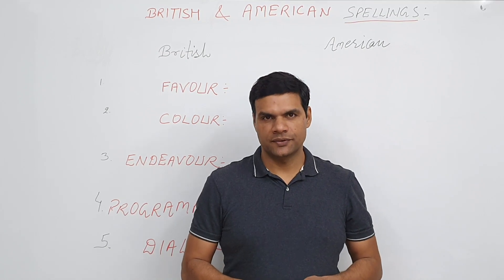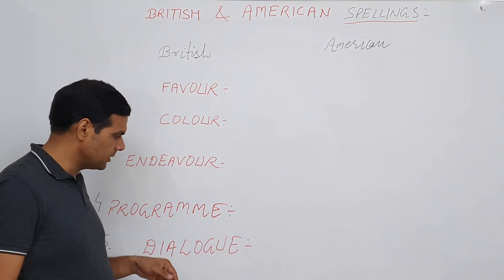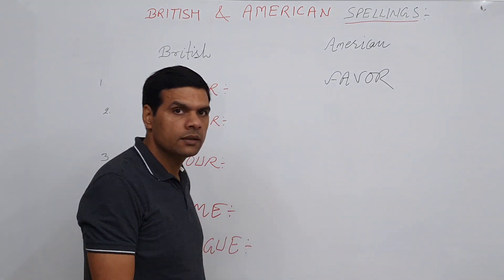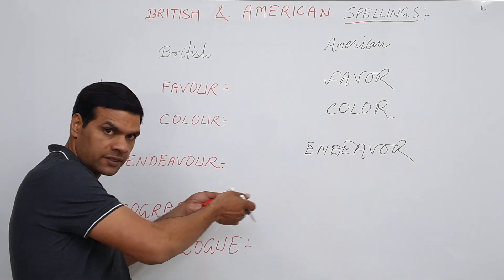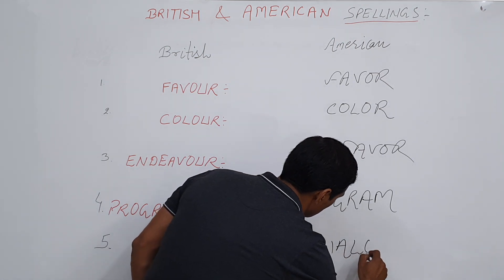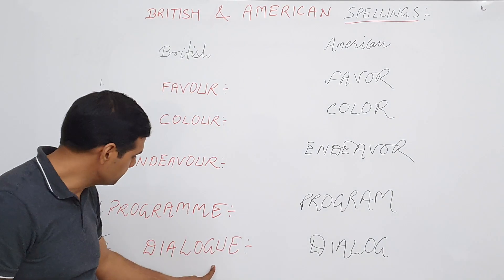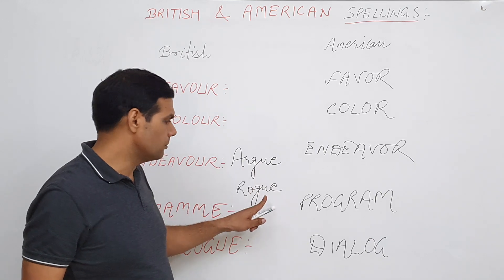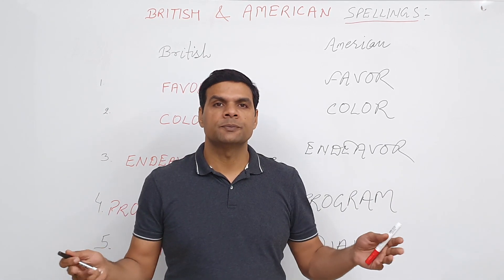How to learn difficult English words easily 4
Best way of learning new English words.